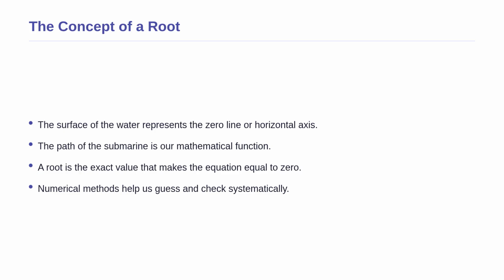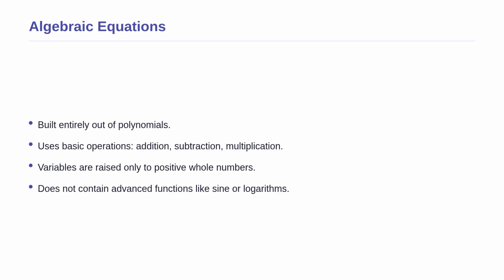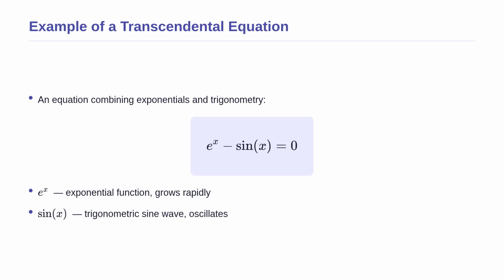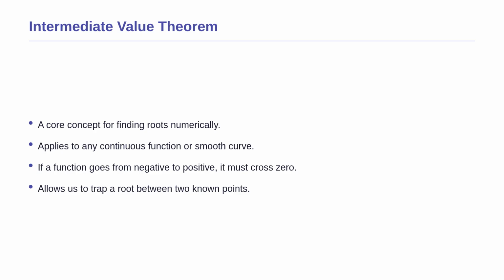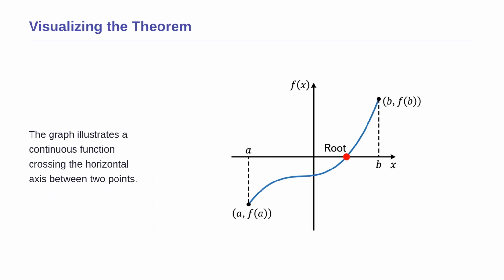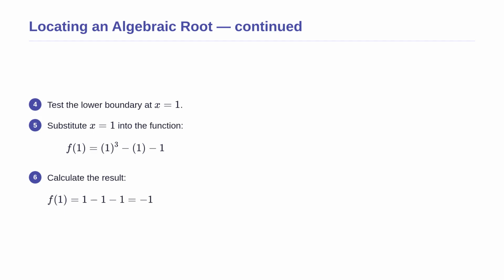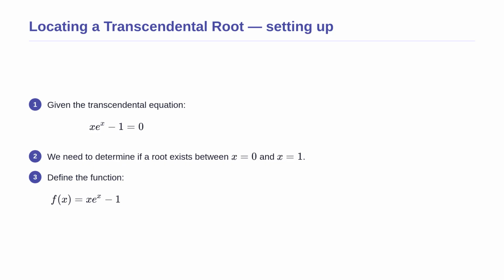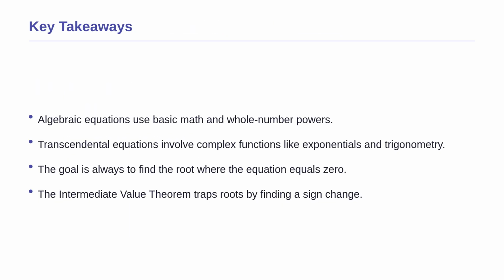Numerical Analysis - Algebraic and Transcendental Equations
Video lecture on Algebraic and Transcendental Equations for Numerical Analysis.